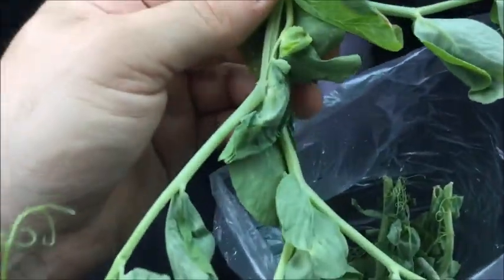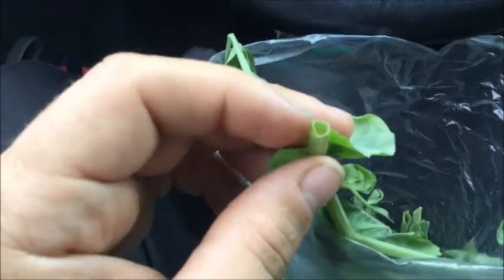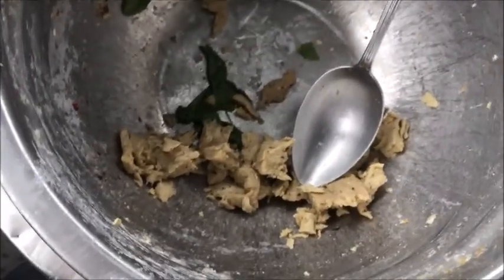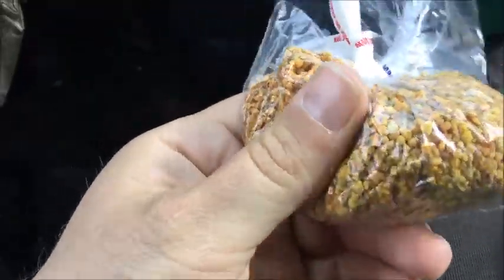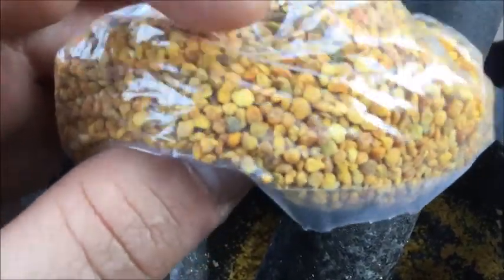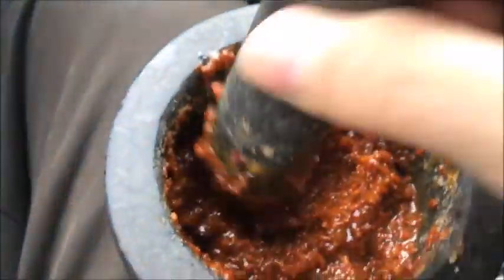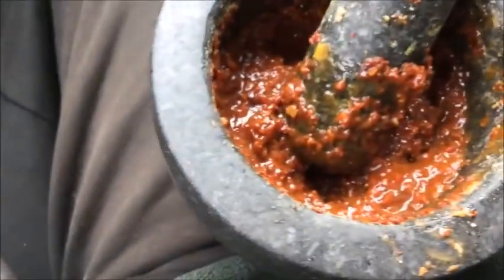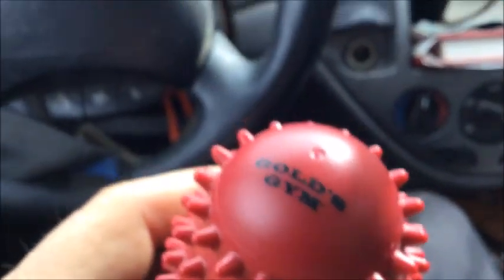Heath Topics: Bee Pollen hurts gut; more dizzy problems; love the vibrator for exercise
1:02 washing the socks helps for illness.
1:16 Had good hopes for bee pollen
3:09 vibrator for stomach ache.
4:42 don't enjoy the dizziness.
6:00 crushing burdock root
6:08 crush rose hips
6:37 vibrator gives power boost for squats.